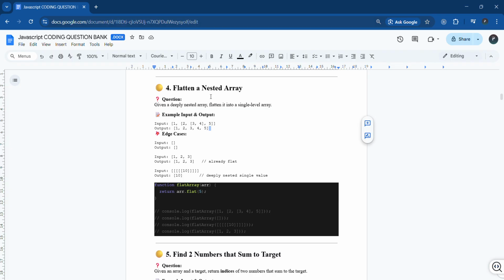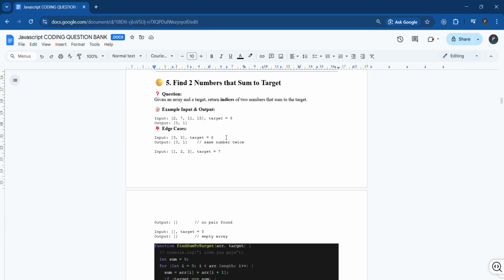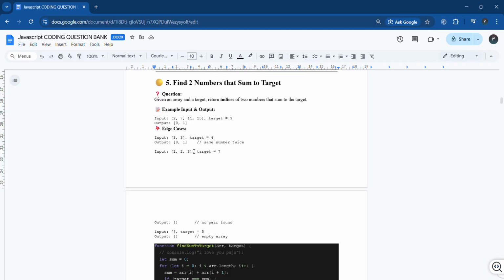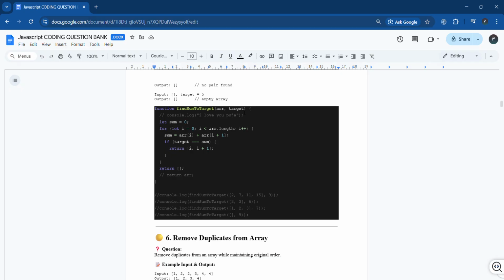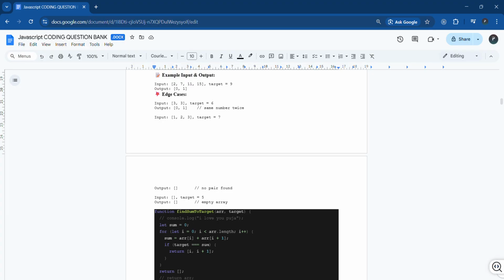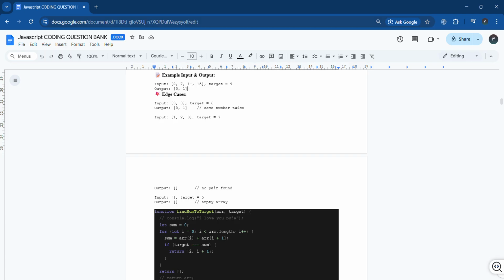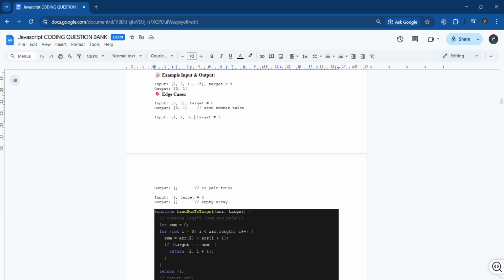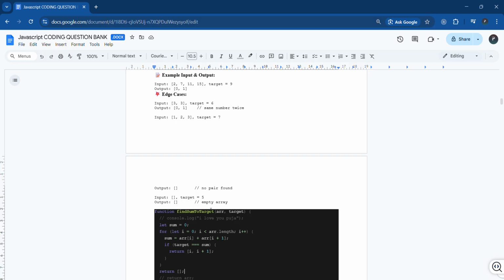Flatten Nested Array & Two Sum Problem in JavaScript | Coding Interview Questions Explained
In this video, we solve two very important JavaScript coding interview questions step by step with clear explanations and real examples.

🟡 Question 1: Flatten a Nested Array
Learn how to convert a deeply nested array into a single-level array using JavaScript. This question is commonly asked in frontend and full stack interviews.

🟡 Question 2: Two Sum Problem
We find two numbers in an array whose sum equals a target value and return their indices. This is one of the most popular DSA interview questions.

✨ What you’ll learn in this video:

How JavaScript array flat method works

How to handle deeply nested arrays

How to solve the Two Sum problem

Handling edge cases correctly

Interview tips and logic explanation

📌 Perfect for:

JavaScript beginners

Frontend & Full Stack interview preparation

Coding practice for freshers and experienced developers

👉 Watch till the end for clear logic, edge cases, and interview tips.

🔹 Flatten Nested Array

Used Array.flat(depth)

Converts nested arrays into a single array

Handles deeply nested values easily

Important concept for real-world data handling

Checks pairs of numbers whose sum equals the target

Returns indices, not values

Edge cases include empty array and no valid pair

Frequently asked in FAANG and product-based companies

flatten array javascript
two sum problem javascript
javascript coding interview
array interview questions javascript
javascript dsa questions
frontend interview preparation
mern stack interview questions
javascript logic building
coding interview for freshers